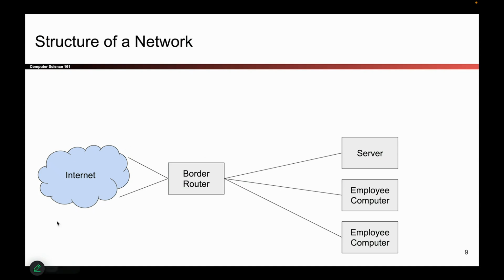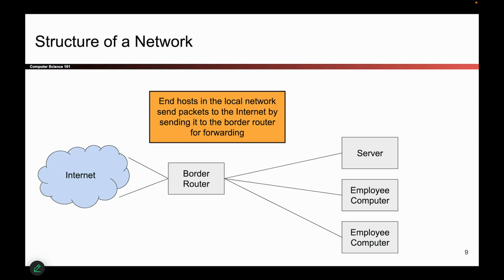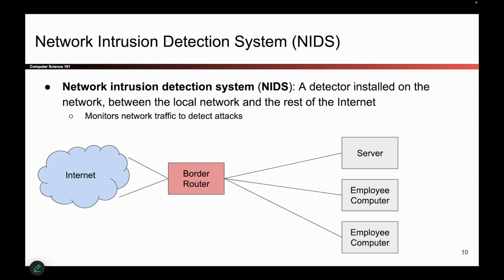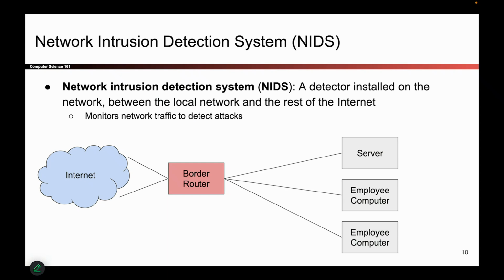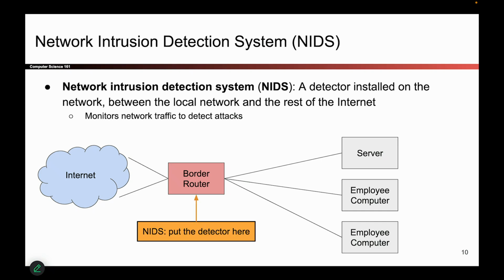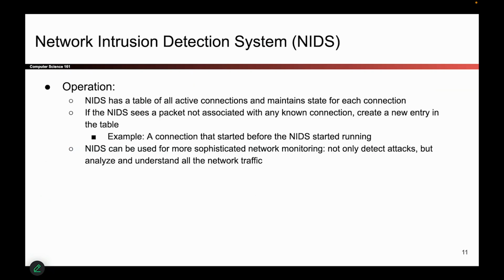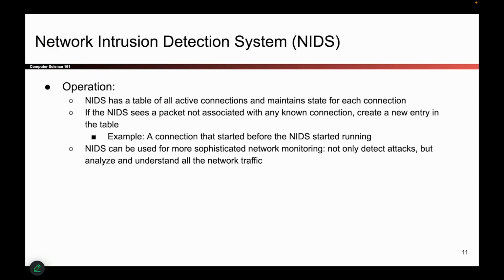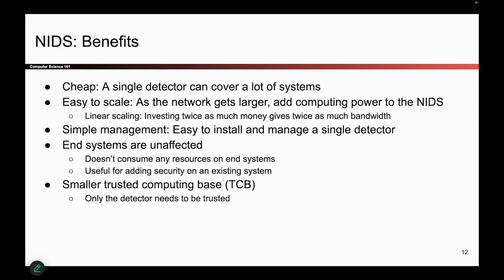[Networking8, Video 4] NIDS - Definition, Benefits